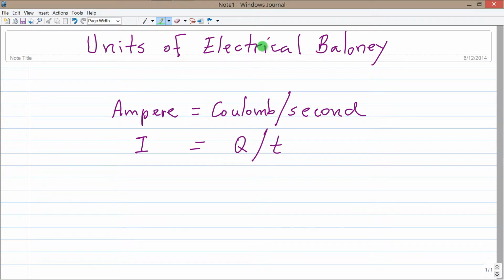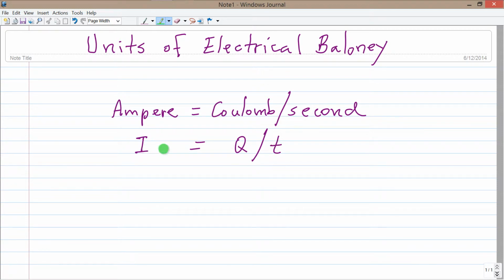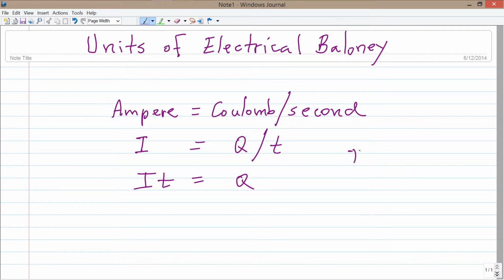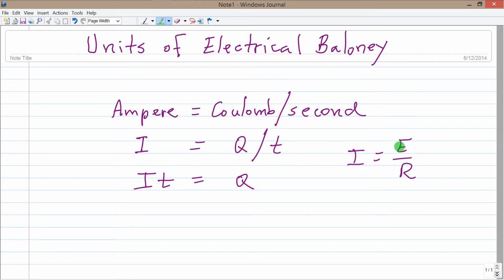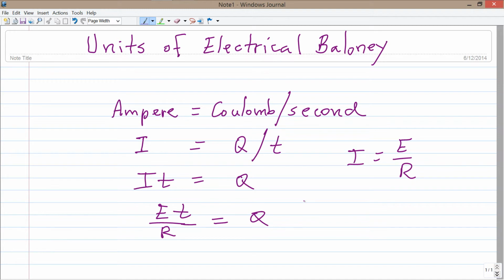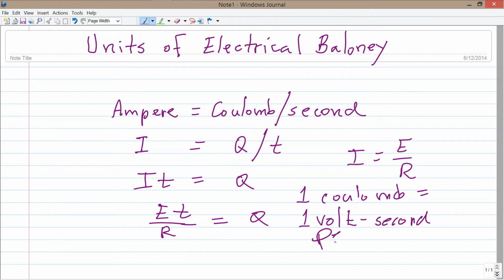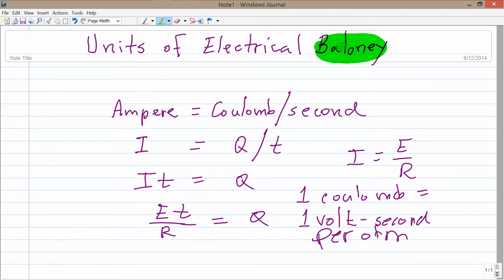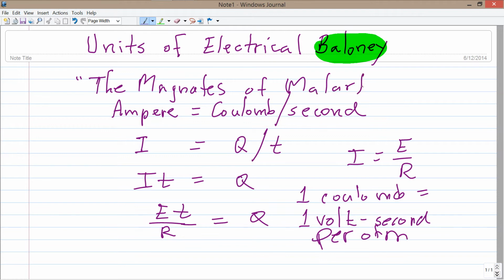Units of Electrical Baloney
A little logic can spawn a lot of nonsense.